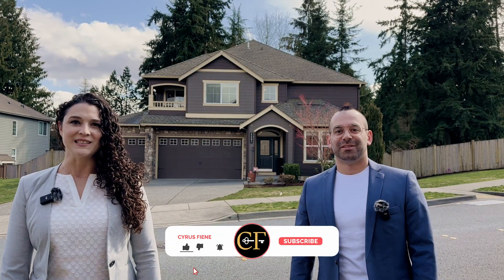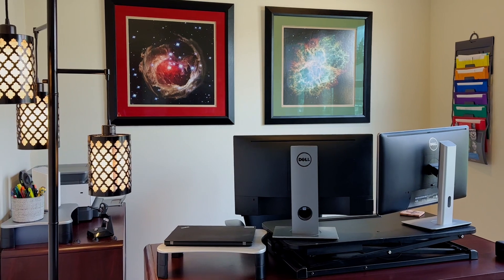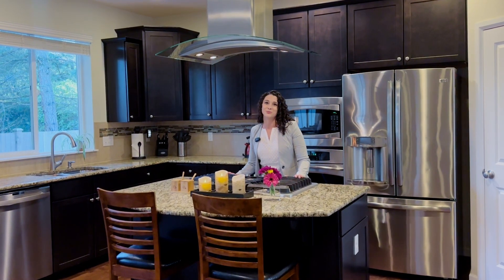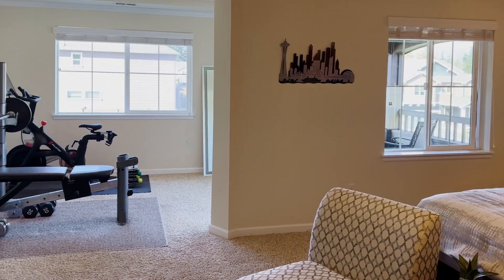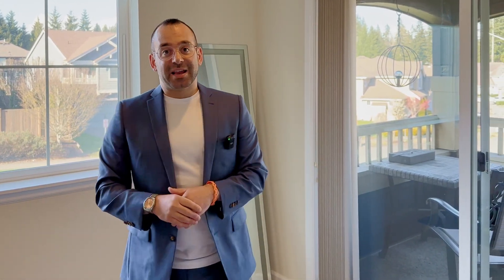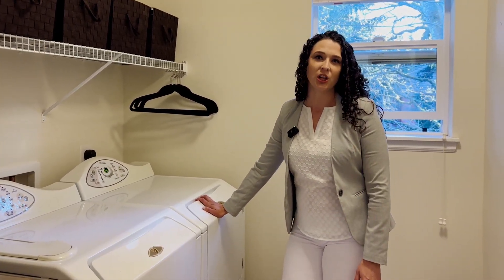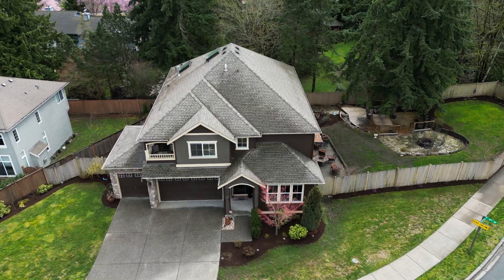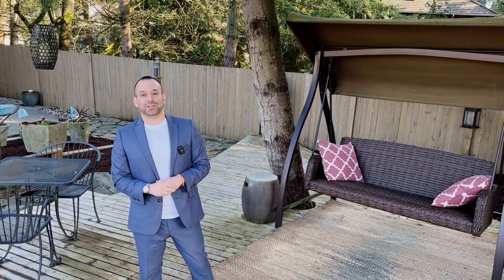$1.3 Million Home Tour in North Seattle!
Want to work with the team or tour this property in person?

Welcome to your perfect home in Lynnwood, just north of Seattle! This stunning property was built in 2013 and offers nearly 3,300 sqft of luxurious living space on a 0.3 acre private lot. The expansive backyard boasts a patio, shaded deck, fire pit area, and hot tub, providing the perfect space for outdoor living and entertaining. Inside, you'll find 4 bedrooms /2.5 bathrooms, a dedicated office/den, and a bonus room, ensuring everyone has their own space to relax and unwind. The very large primary suite is a true oasis, offering the perfect retreat after a long day. With a large 3-car garage plus extra storage, this home is both functional and stylish.